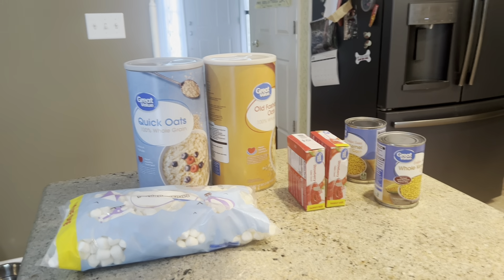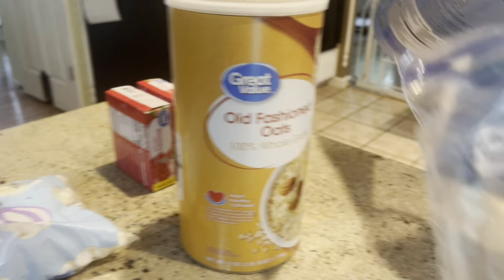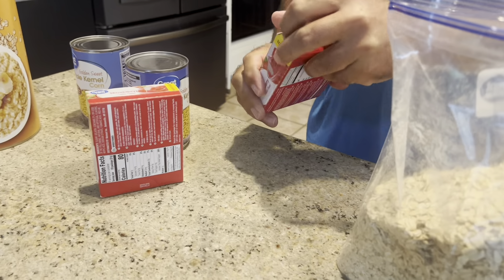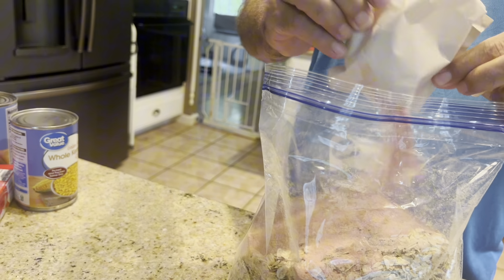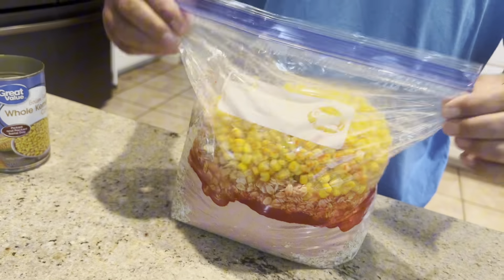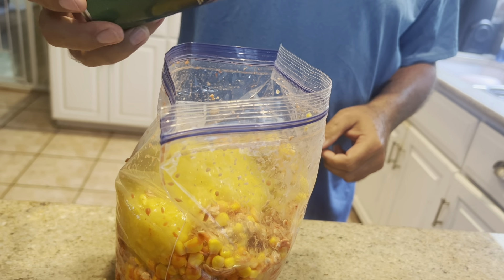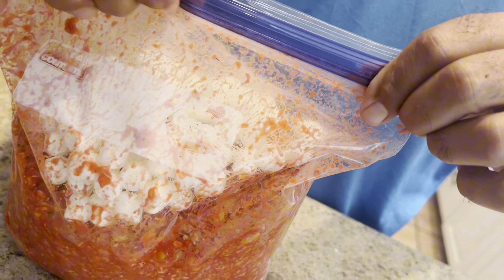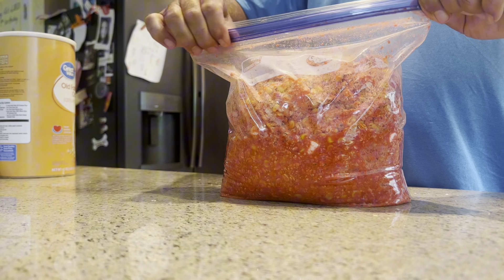Our bait recipe for carp fishing the best carp pack bait in my opinion using oats, jello corn & more